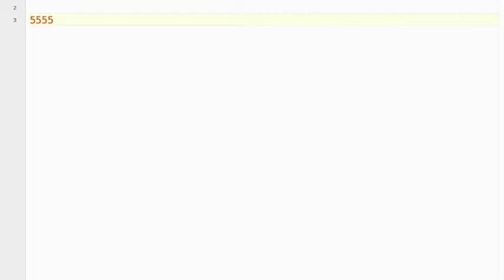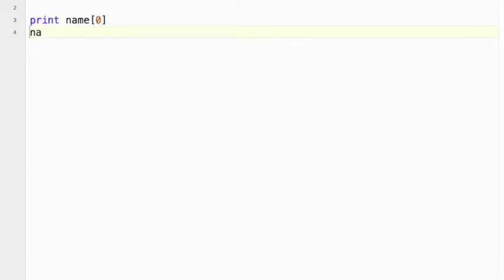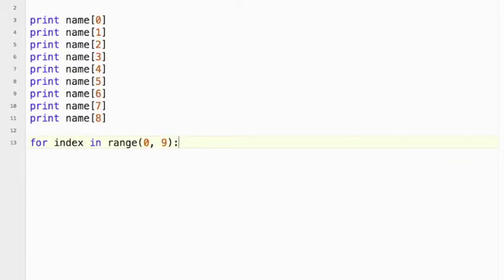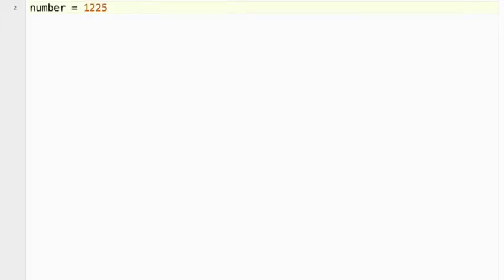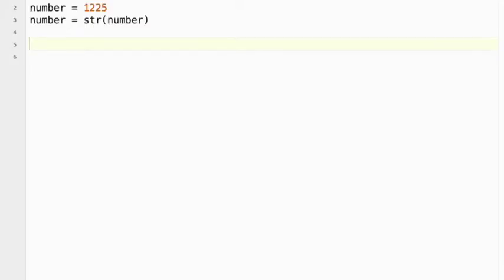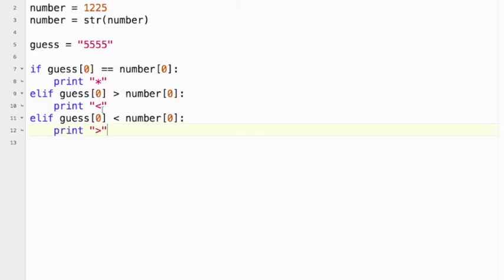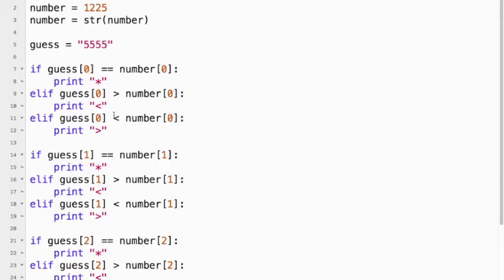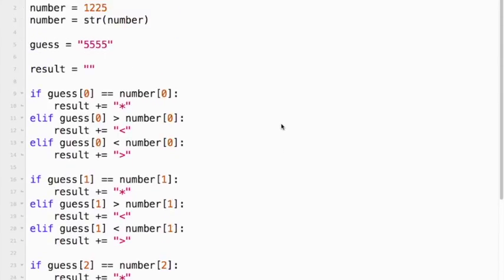Number Guessing Game 2 - Hints and Tips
This is a hints and tips video for how to create a number guessing game where the user guesses the digits of a number.  Note, it will also work for words.